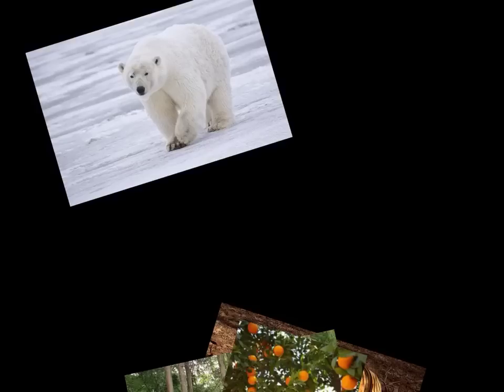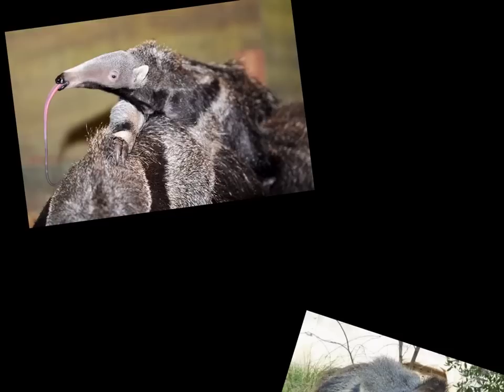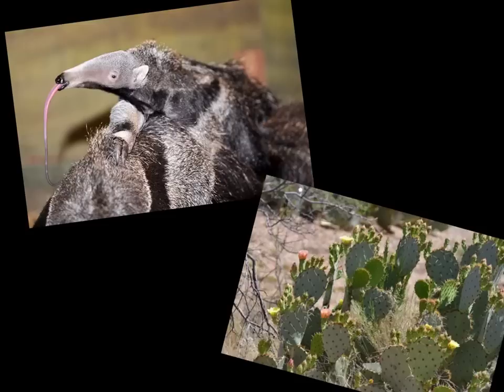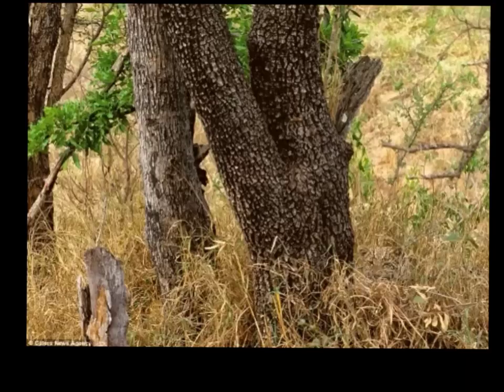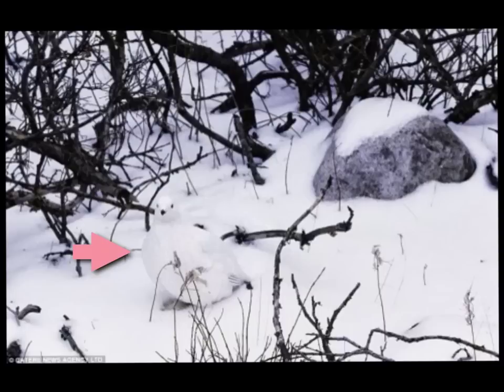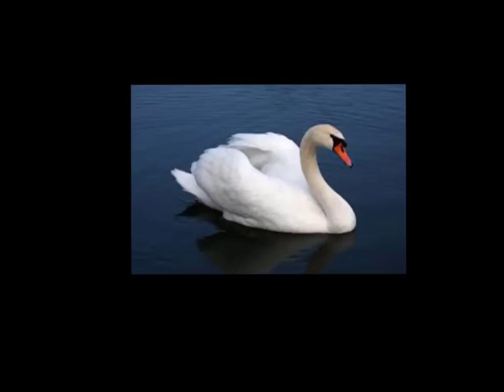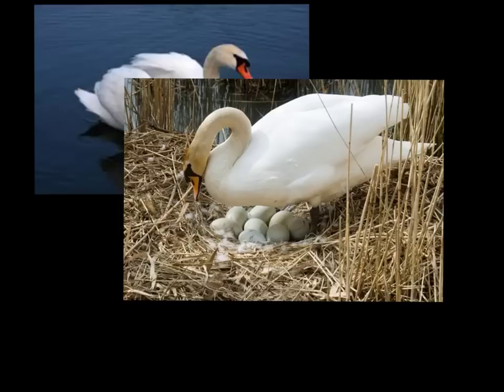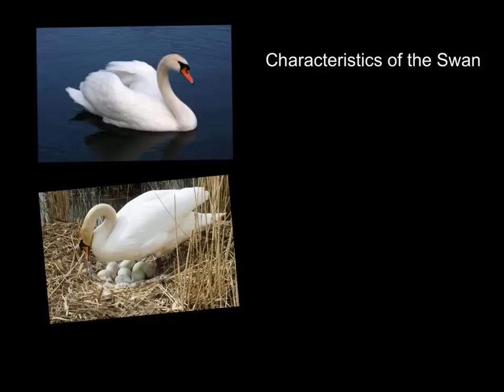Animal and plant adaptations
Introduction to animal and plant adaptations